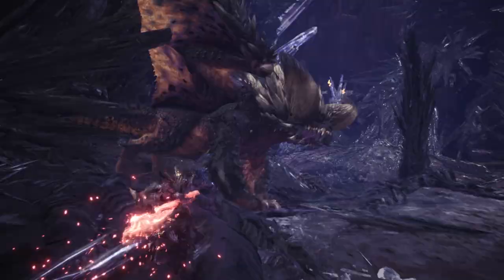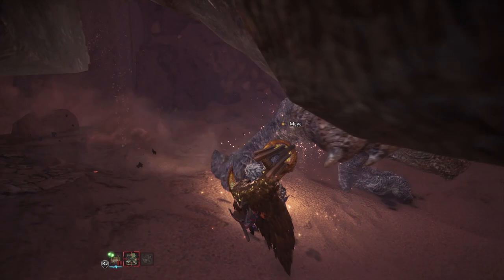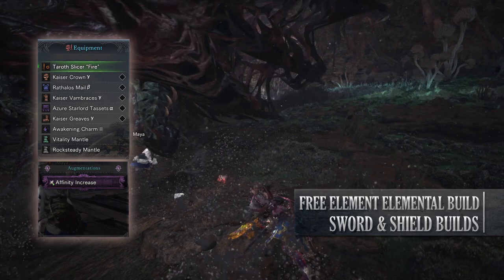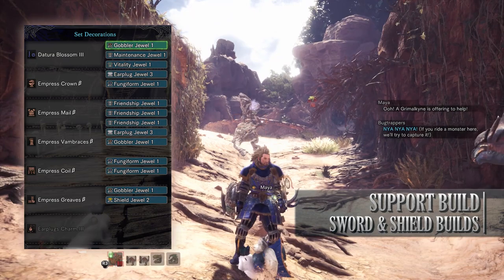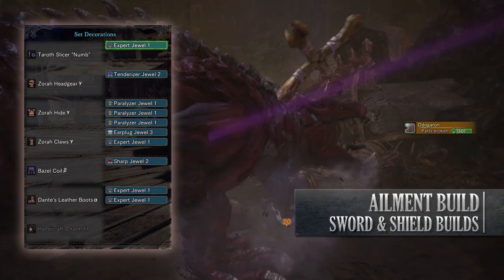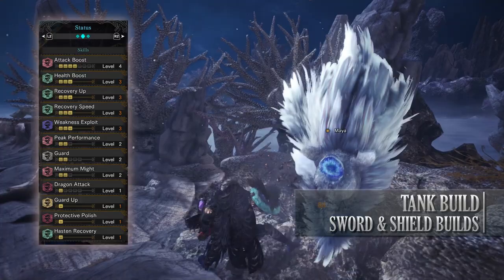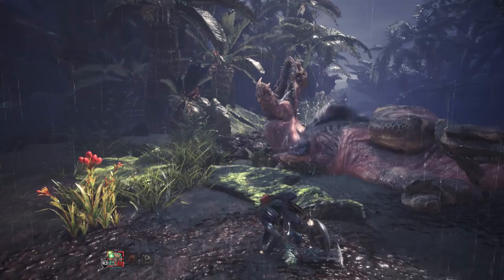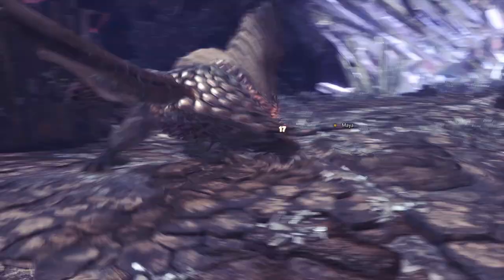Amazing Sword & Shield Builds : MHW Build Series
A World of Builds Guide to my favorite builds in Monster Hunter World

Episode 13: Sword & Shield

In this video, we take a look at builds for the Sword & Shield that I use. Remember that stats are stated while your character is idle with no active items or food buffs. While some jewel buff will be in effect like peak performance and maximum might, the video should give you a sense of the type of build I'm going for.

Here are the times if you are looking for a specific build.

00:39 - Elementless Build
03:33 - Affinity Build
06:04 - Free Element Elemental Build
08:38 - Support Build
12:11 - Ailment Build
14:30 - Tank Build
16:57 - Gathering Build
19:42 - Budget Build

=== My Links ===